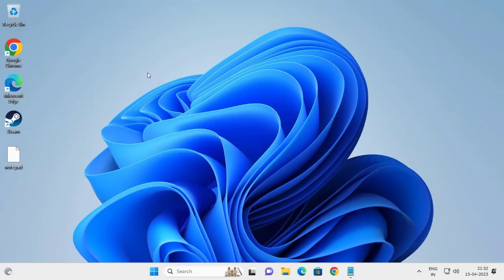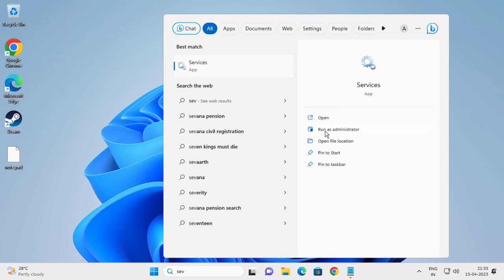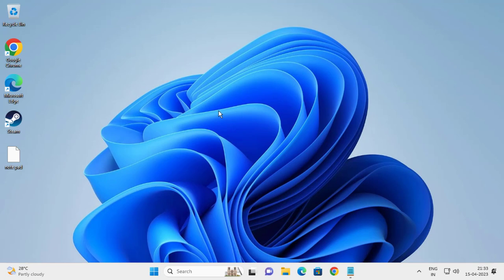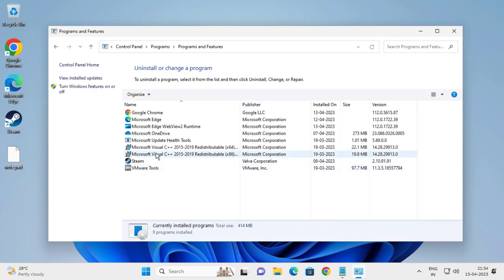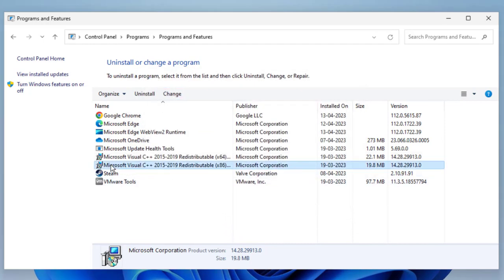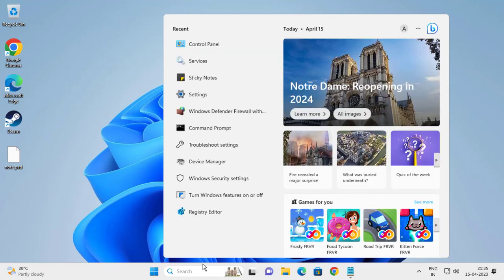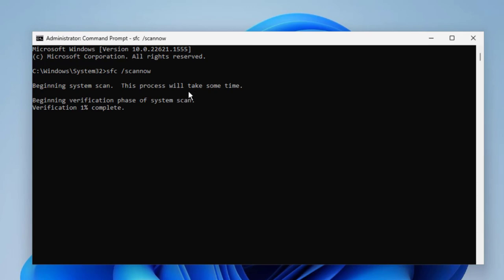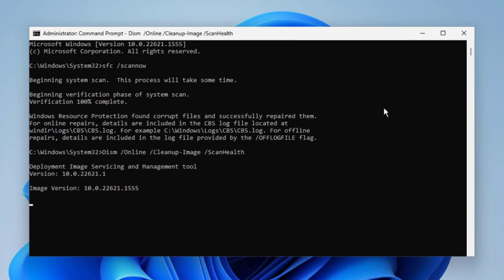How To Fix “Error 1935 An Error Occurred During the Installation of Assembly”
Commands Used:
sfc /scannow

Issues addressed in this tutorial:
an error occurred during the installation of assembly
error 1935 an error occurred during the installation of assembly